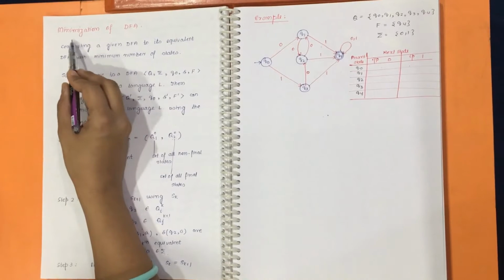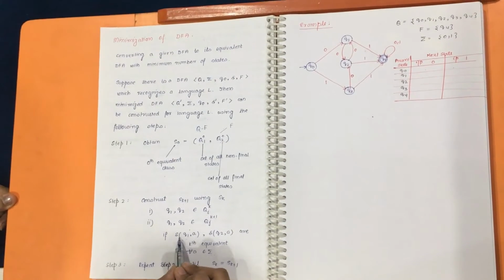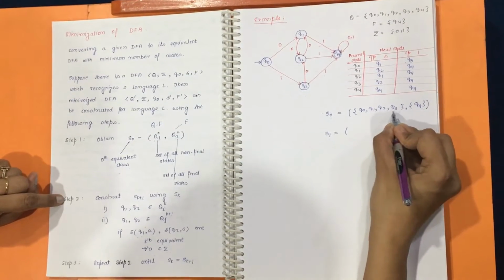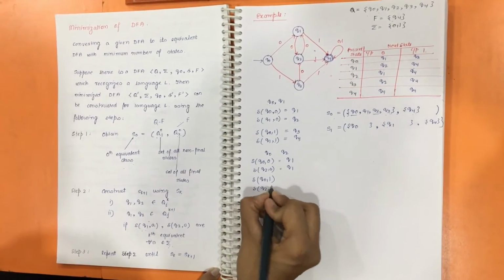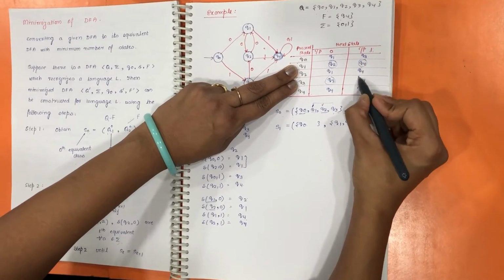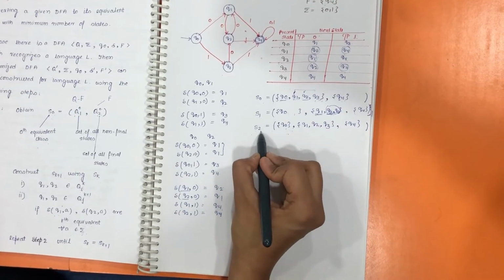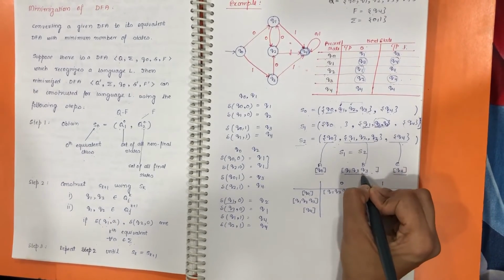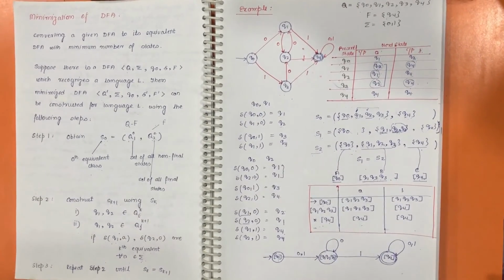Minimization of DFA